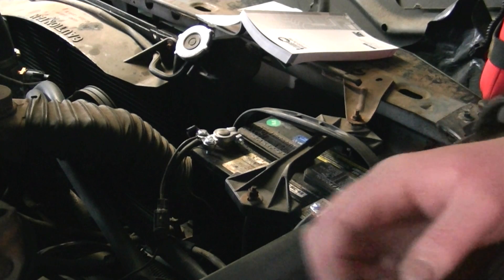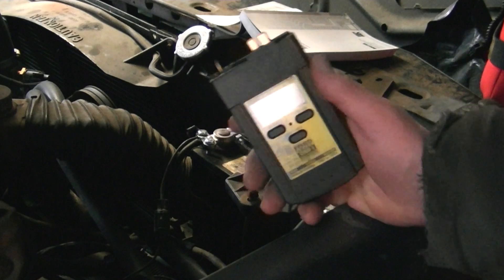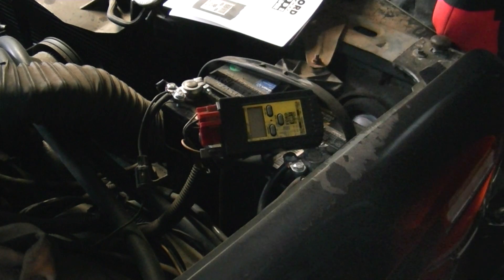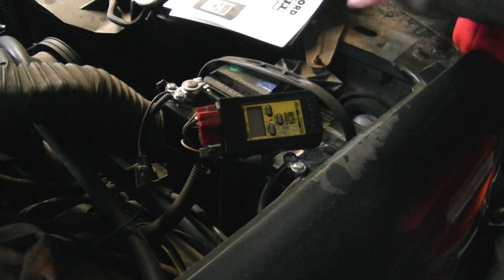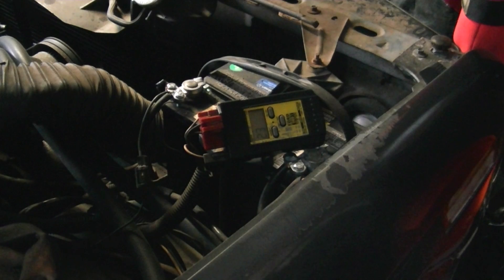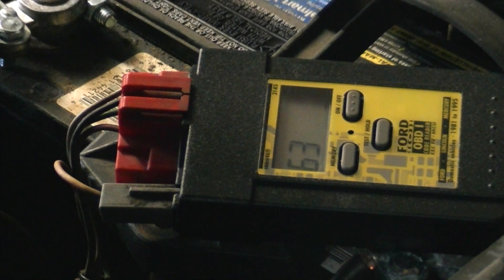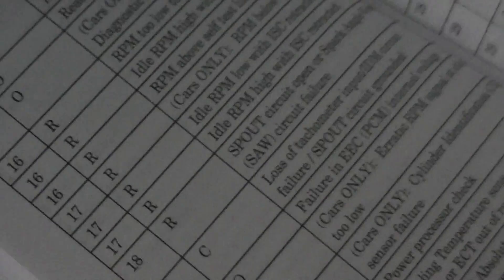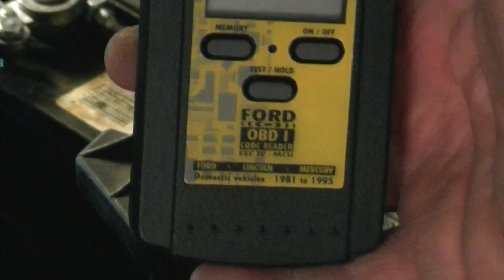1986 Ford F-150 4.9L Straight 6 300 OBD I code reading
Trying to get the KOEO codes for this truck.  I used the EQUUS 3145 Scanner.  It works well.  Here is a link to the auction.

Dave

EQUUS 3145 OBDI Ford scanner